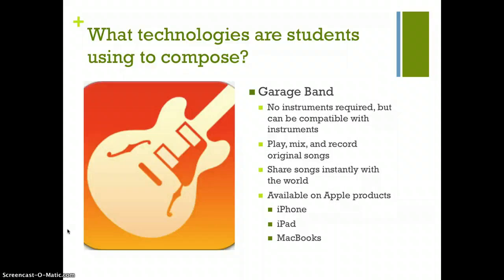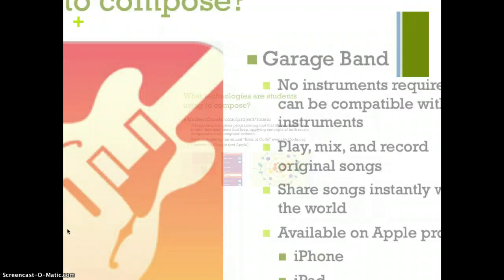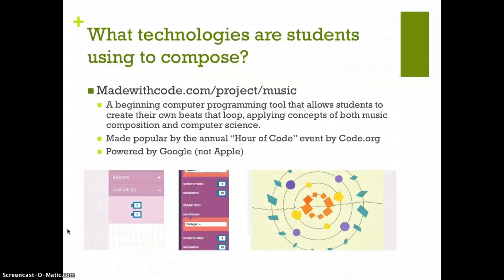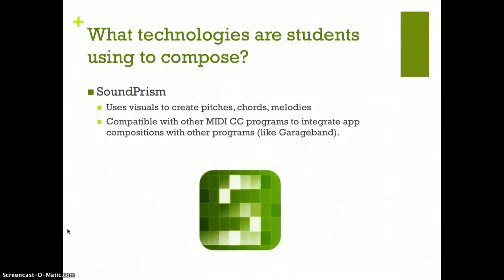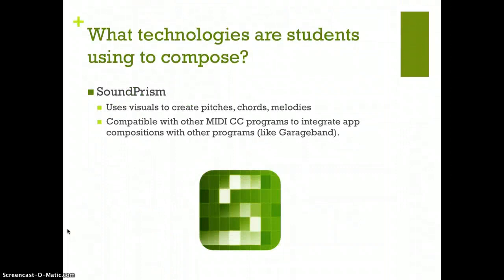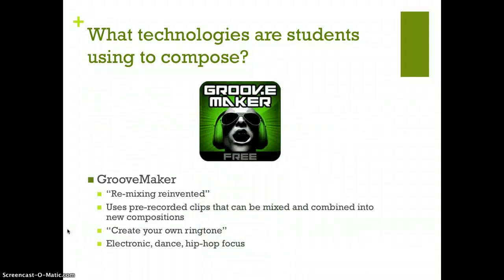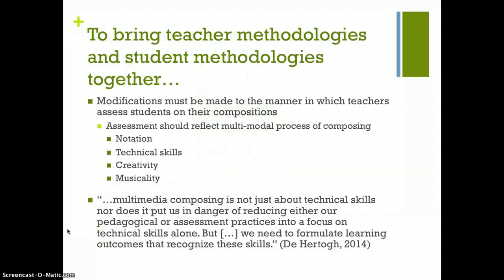Music Technology Presentation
for edc534, I present my VideoIGNITE presentation